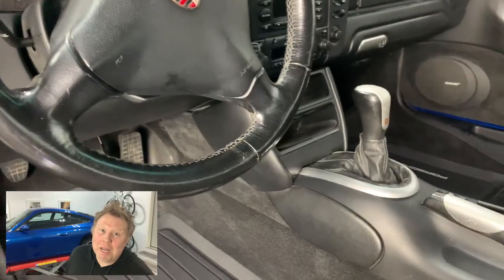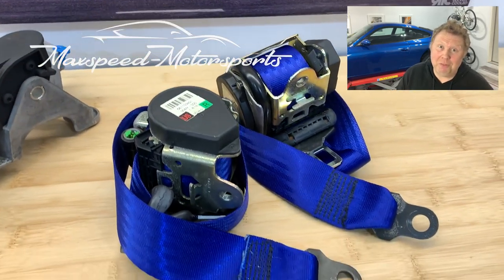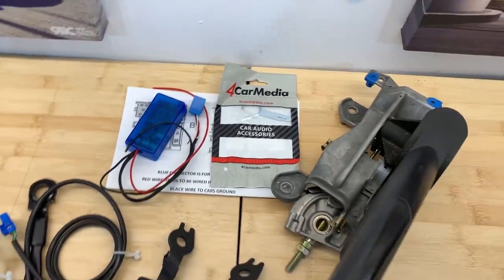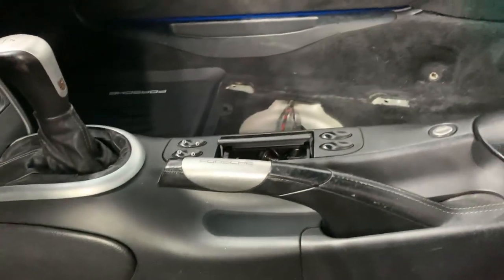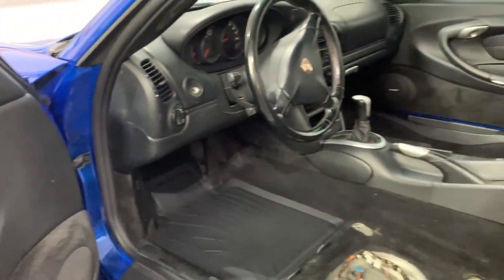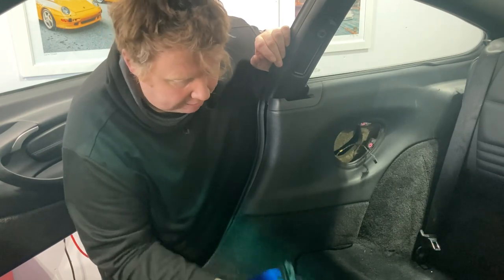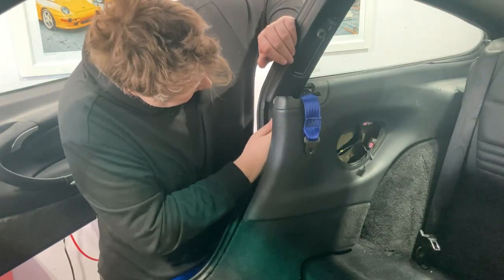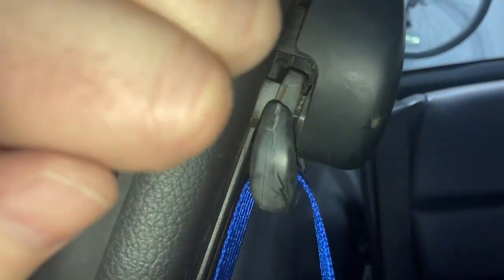Seat Belts Install DIY & Other Interior Upgrades - Project 996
Project 996 continues in this episode with the installation of some deviated blue seat belts to add an extra 'pop' to the interior of my Porsche 911 and to tie in with the new paint color. In this video we also walk through several other interior mods I currently have in the works... all leading up to the Rocky Mountains road trip I'm embarking upon in just a few months. Check it out!

Amateur Wrencher Tools Essentials:
Chemical Guys Foam Blaster
Chemical Guys Wash & Detailing Kit

Trim Removal Tools
Portable Tire Inflator

Tire/Wheel Guide Pins

Torx Bit Set
Hex Bit Socket Set (1/4", 3/8", & 1/2") Drive
Mechanics Tool Set 1/4 and 3/8 Inch Drive, SAE, 172-Piece
Socket Adapter/Extension Set
Cordless Ratchet Set (3/8" and 1/2”)

5 Gallon Portable Oil Lift Drain
Low Profile Car Jack Hydraulic 3 Ton/6000 LBS Capacity

2500A Battery Jumper Starter Portable

to get connected with other like minded Porsche enthusiasts, check out my blog, more DIY and driving content.

Tune in and join my the AutoAmateur podcast! You can find it on SoundCloud, Apple Podcasts, Spotify and Amazon Alexa's TuneIn app among other podcast services and platforms. Just search for Auto Amateur.